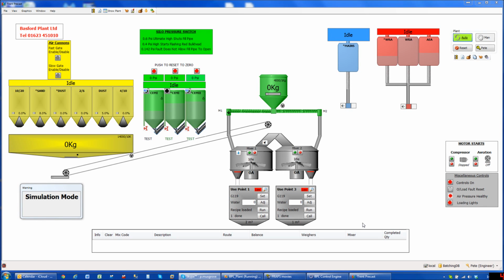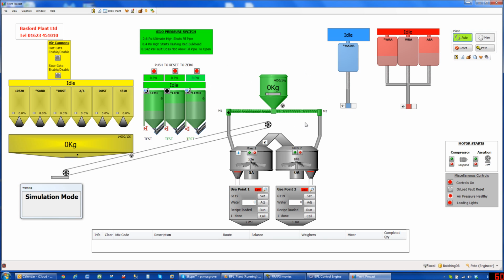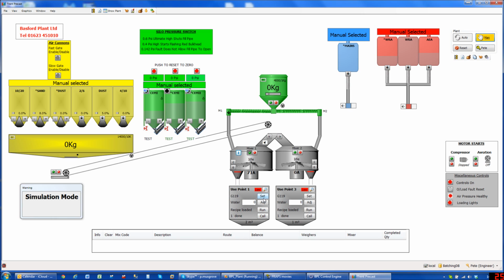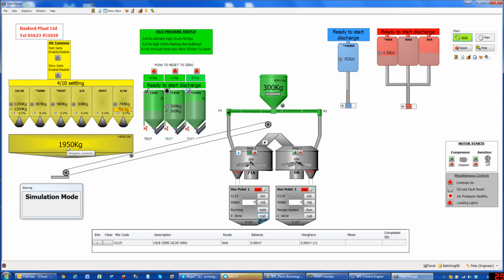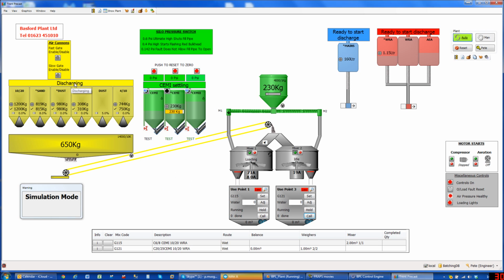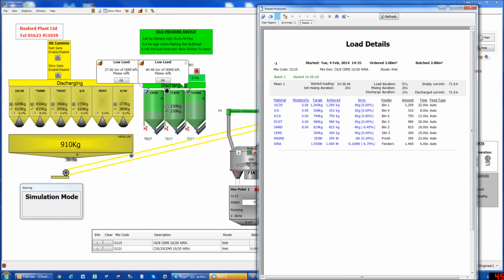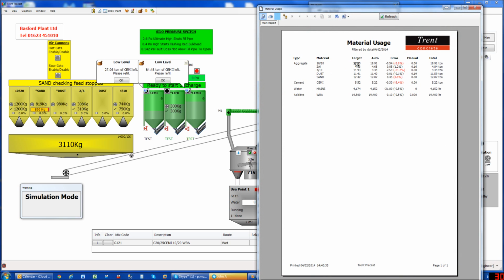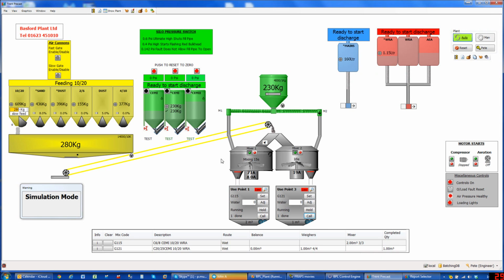Precast Concrete Batching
Precast batching demonstration. View at 1080p for best quality.